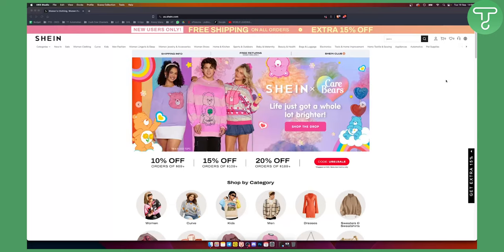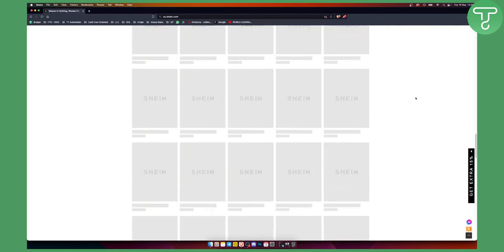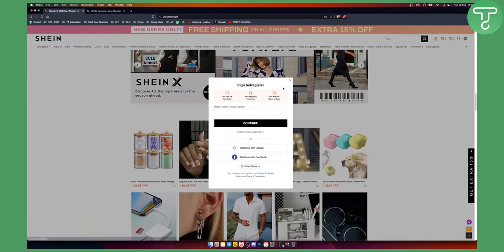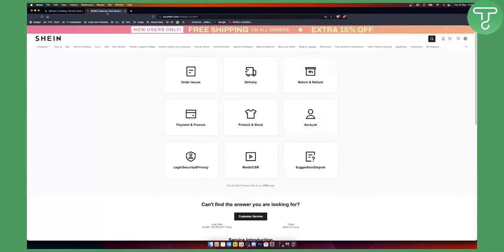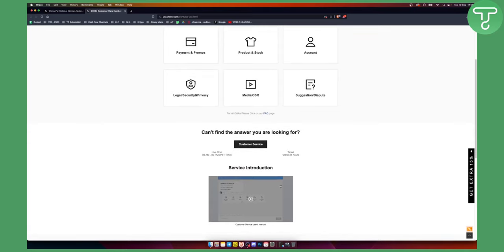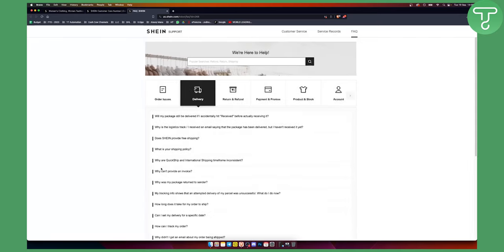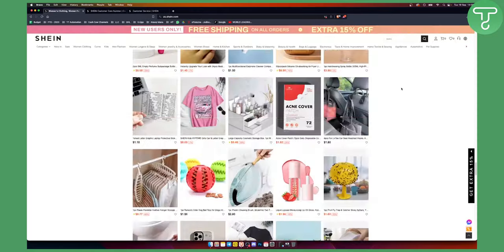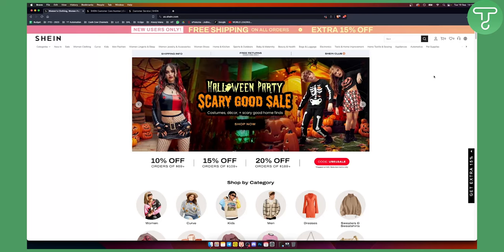How to Contact Shein Customer Service (2024)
In this video, I will show you how to contact shein customer service